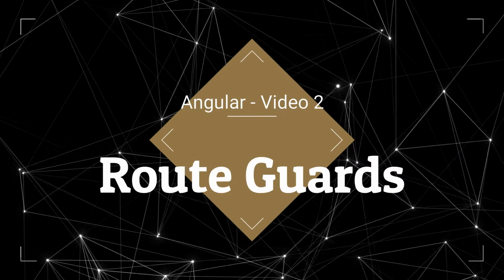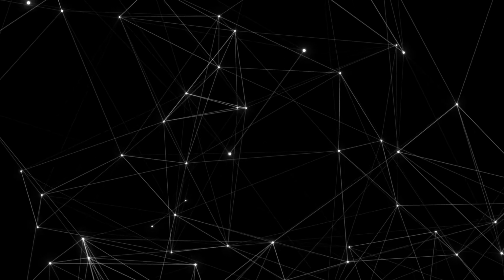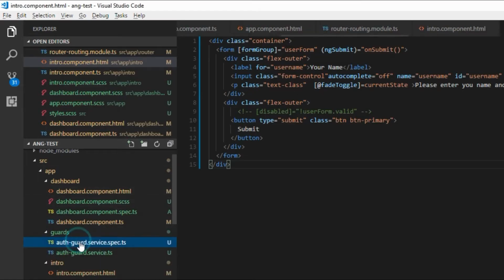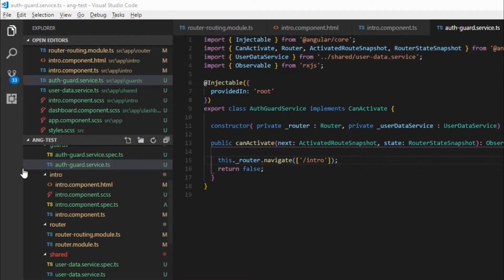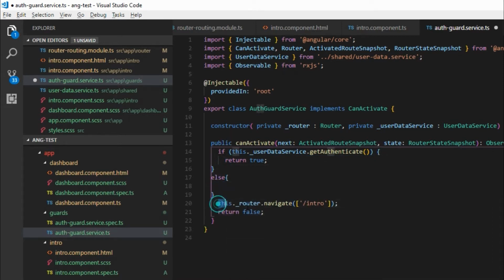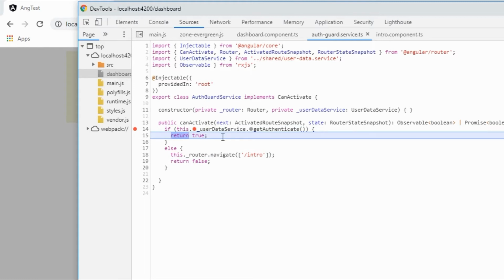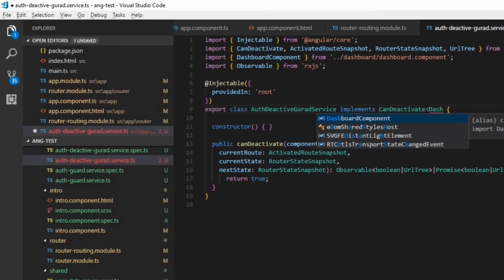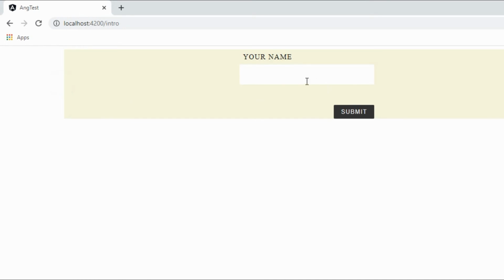Angular Route Guards - CanActivate and CanDeactivate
Introduction to Route Guards - CanActivate and CanDeactivate  with live implementation.